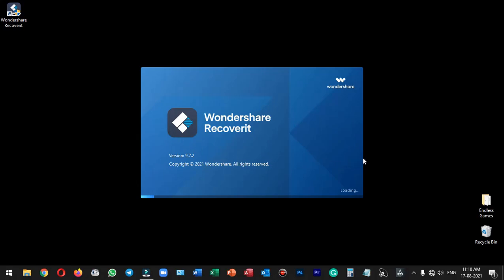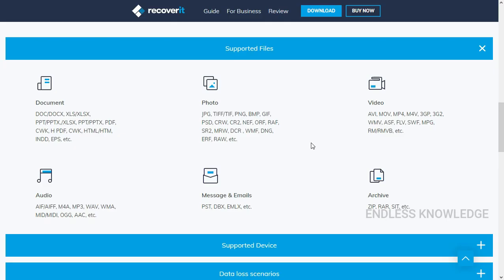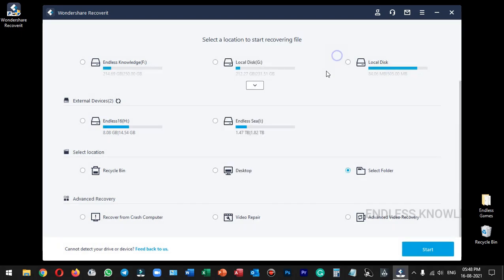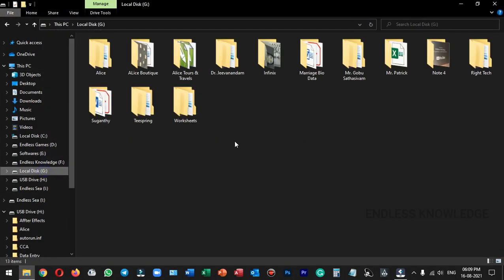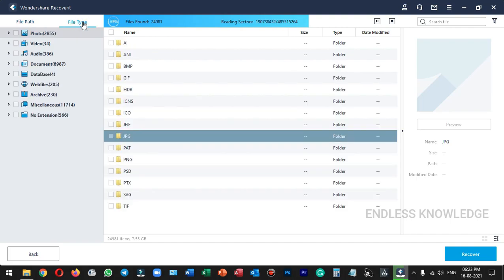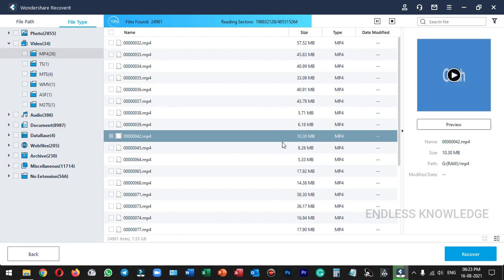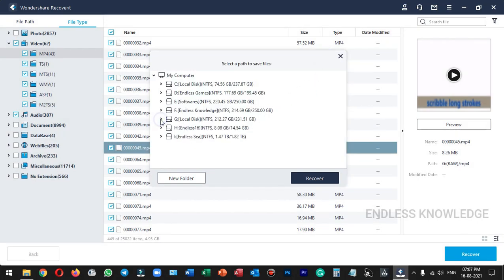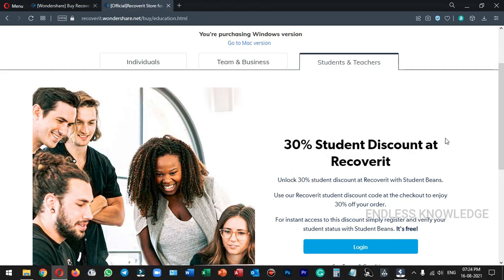How to Recover Deleted files from PC in Tamil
Permanently deleted files from computer hard drive or external device by emptying recycle bin or clicking "Shit+ delete" button.No worry! You can restore permanently deleted files from Windows PC with Recoverit Data Recovery software.

Timestamps
0:00 Introduction
0:39 How to Download & Install Wondershare Recoverit
1:08 Wondershare Recoverit Features
1:53 Data Recovery Options in Recoverit
3:31 How to Recover Deleted Files
7:02 How to Save the Recovered Files
8:09 Wrap Up